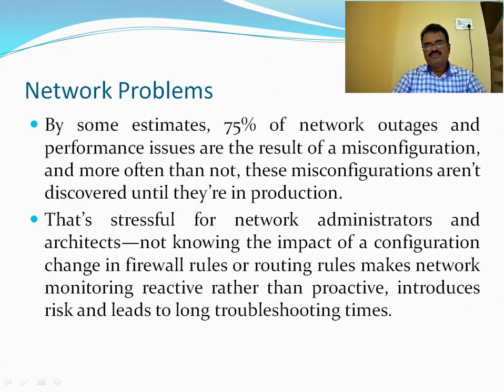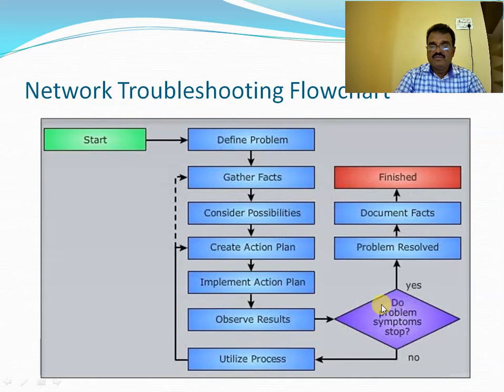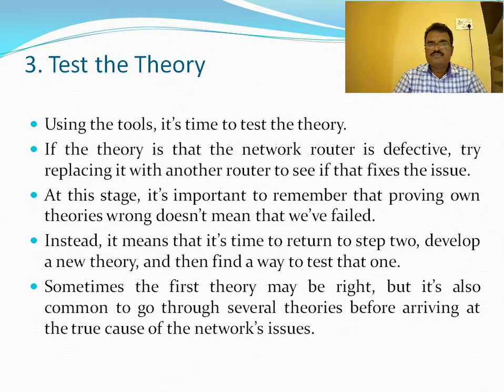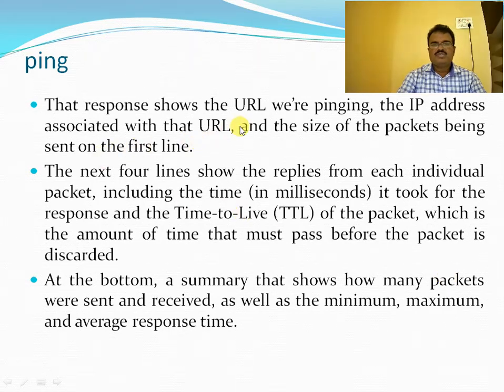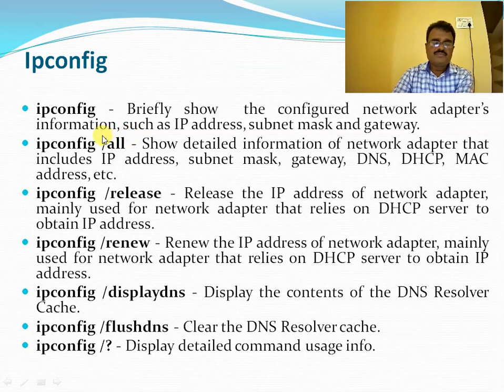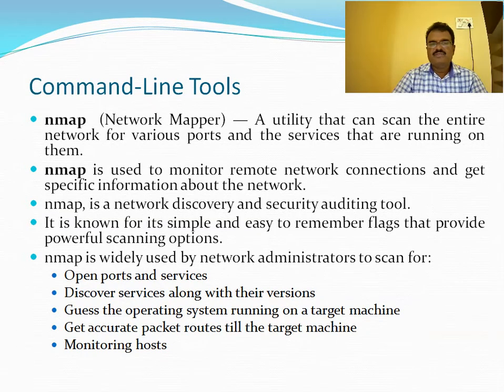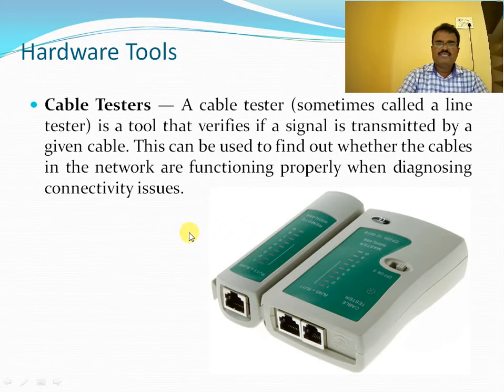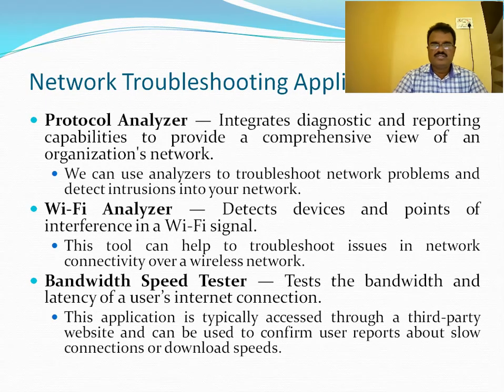4 9 Networking trouble shoot components 17 08 2020